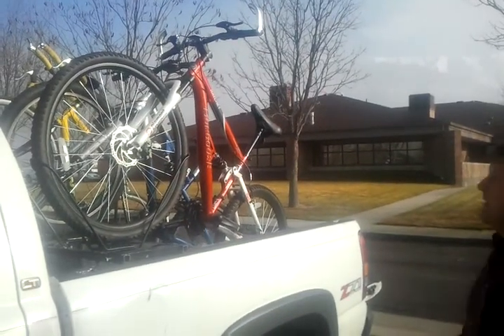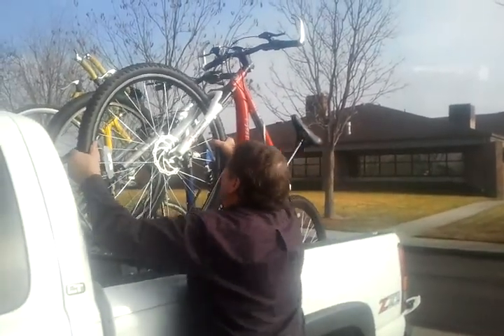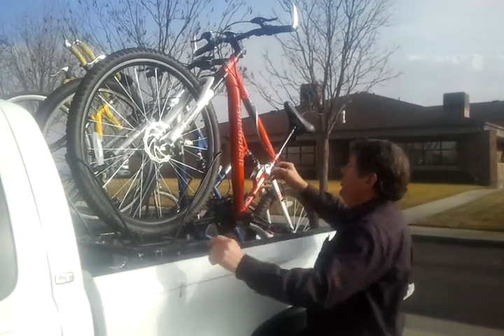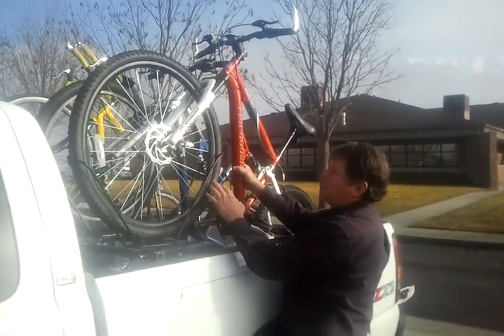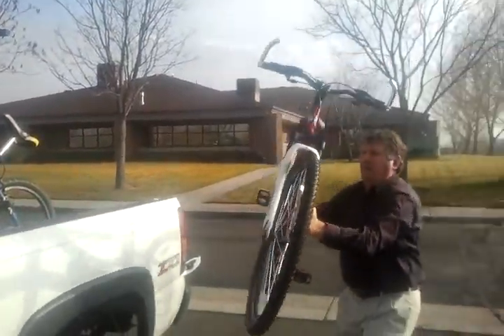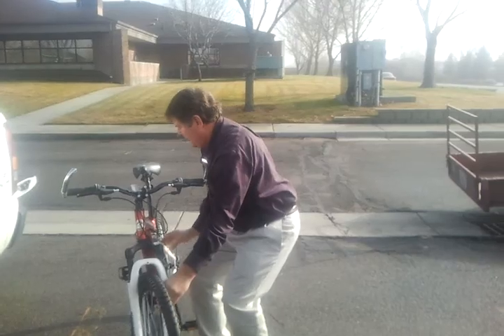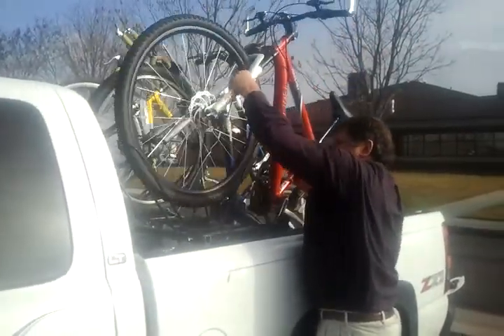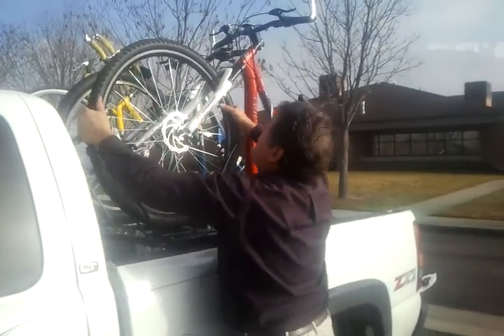Bike Rack for pickup truck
See: wolfbikeracks.com. Demonstration of the Patent Pending Bear Trap Bike Rack for pickup trucks and trailers. The demonstration shows how the rack instantly adjusts to any size bike wheel and grabs and holds the bike securely. I t also shows how the bike can be instantly released with simple pressure against the spring loaded arm of the rack.